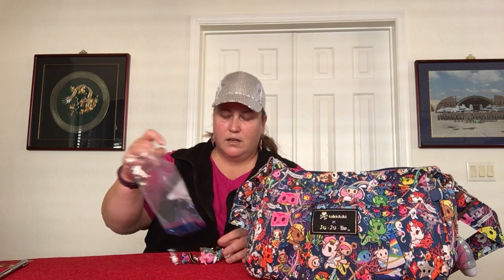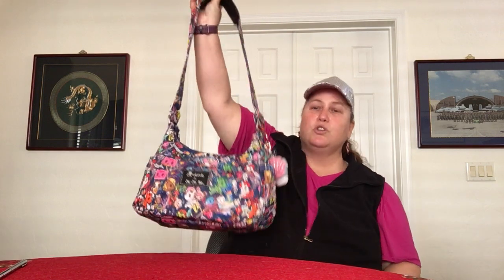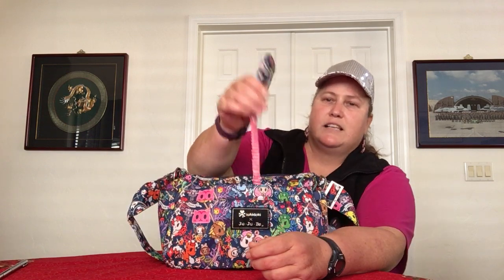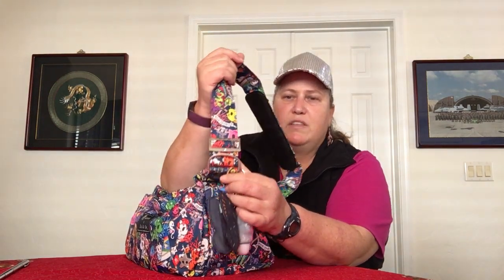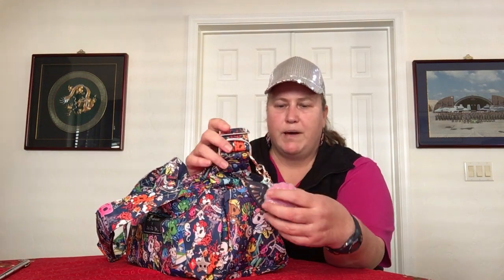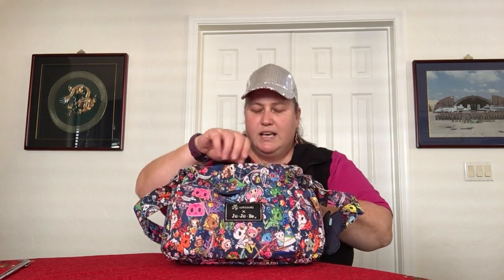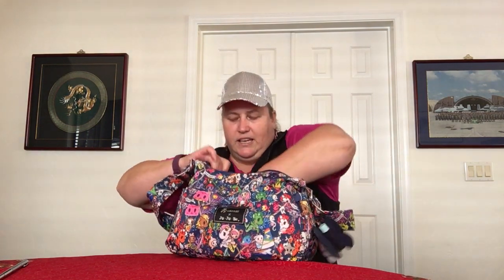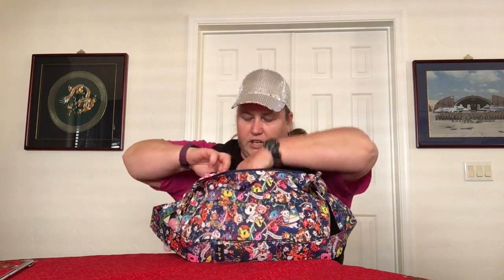What’s In My Bag — Jujube Hobobe (Tokidoki Sea Punk)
This what's in my bag video features the Jujube Hobobe in Tokidoki collaboration print Sea Punk. This is my first time using this bag. I bought it aftermarket NWT not long after I discovered Jujube and Tokidoki. The Hobobe is a nice shoulder bag and with a quick strap change, it also makes a great crossbody bag as well.

Jujube and Tokidoki accessories included in this video are: Tokidoki Blind Box Charms (Sea Punk), Coin Purse (Tokidoki - Sea Punk), Tokidoki Bifold Wallet (Toki Party), Be Rich Trifold Wallet (Tokidoki - Sea Punk), Woven Strap (Tokidoki - DSS 2.0), WIPOUCH (Tokidoki - Space Place), Custom Pouch w/clearview (Tokidoki - Sea Punk), Custom Loop Keychain (Tokidoki - Kawaii Carnival), and Be Set - Medium and Small Set pieces (Tokidoki - Sea Punk).

Vera Bradley accessories included in this video are: Butterfly Bag Charm (Chapstick Holder), Factory Style iPhone Case 6S+ (Bandana Swirl), Manicure Kit (Fruit Grove), Slim Journal (Holiday Owls), Loyalty Tag Bag Charm (Denim), Factory Style Eyeglass Case (Haymarket Paisley), and Sunglasses (Art Poppy).